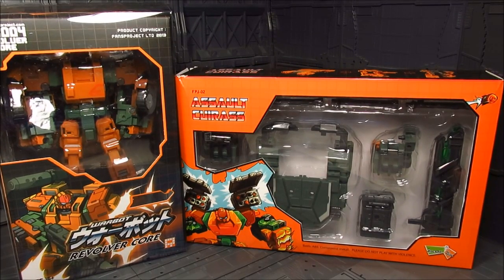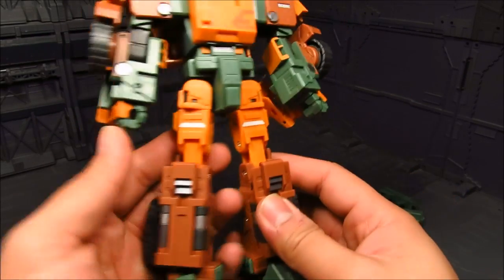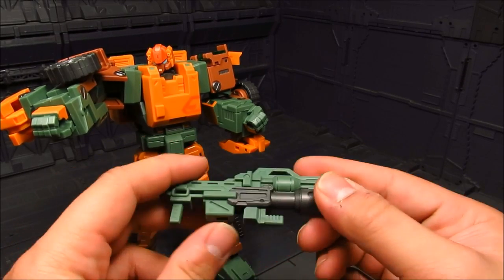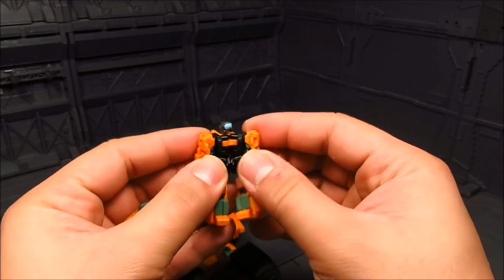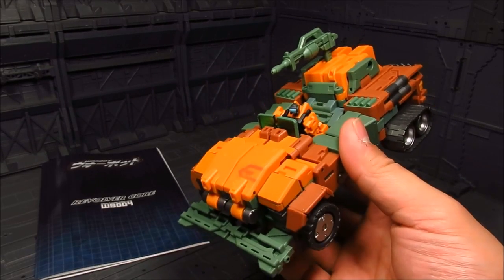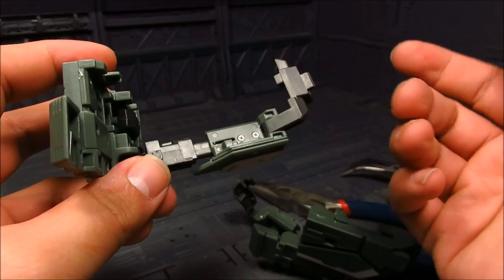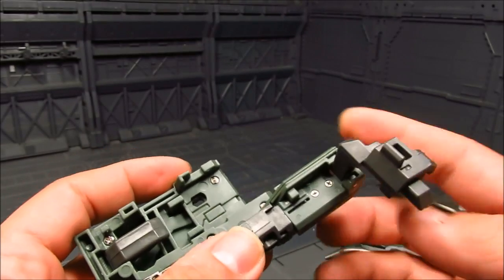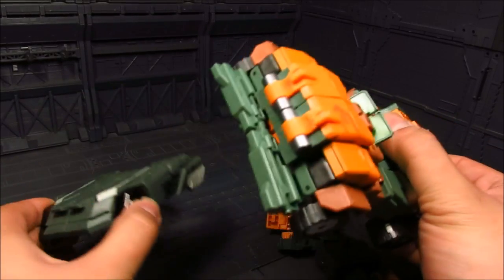Fansproject Revolver Core with Shadow Fisher Assault Cuirass Add-on Review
Got mine from BBTS
The Good: Aesthetically pleasing.  Lots of weapons, especially with the add-on.
The Bad: Certain joints are loose. Some pegs does not hold in place.  A peg on sliding mechanism did broke on mine.  Otherwise, the price is a bit high for some.